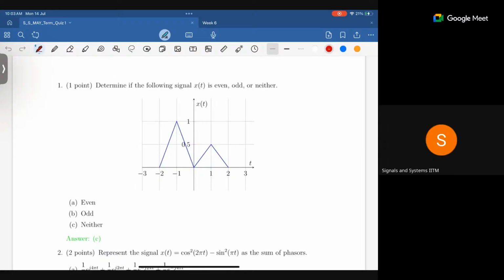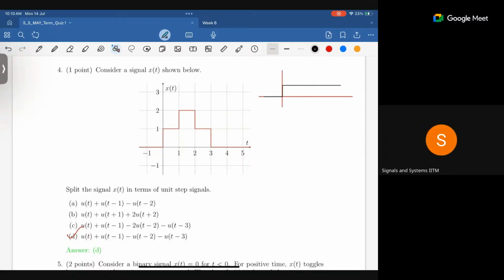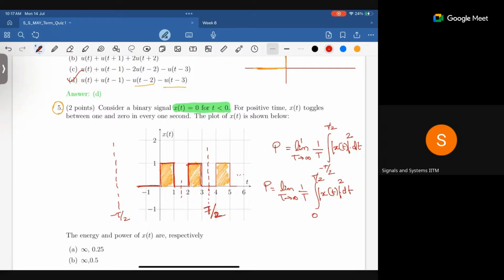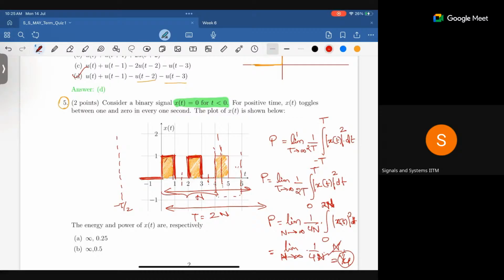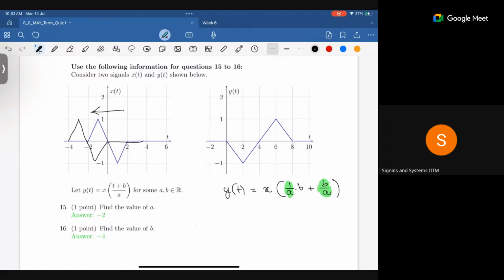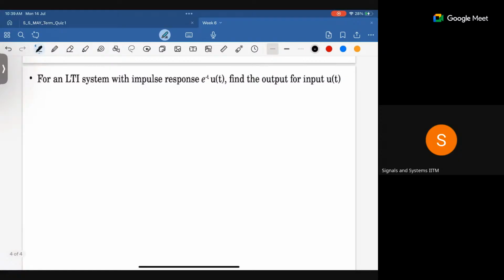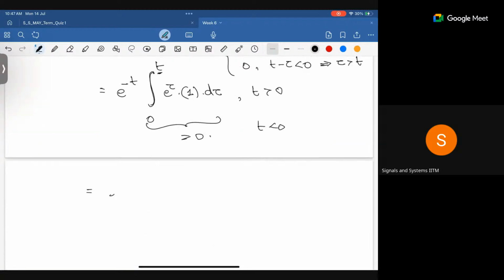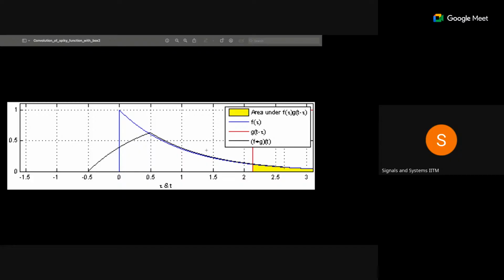Week 6 - Live session 1